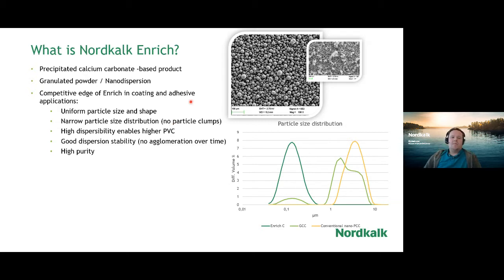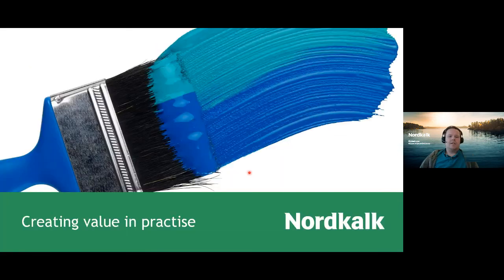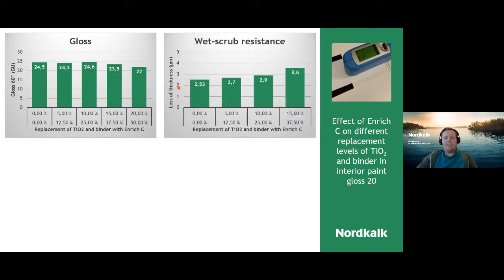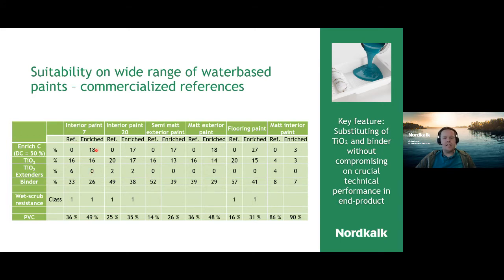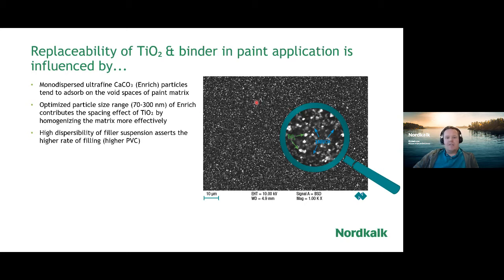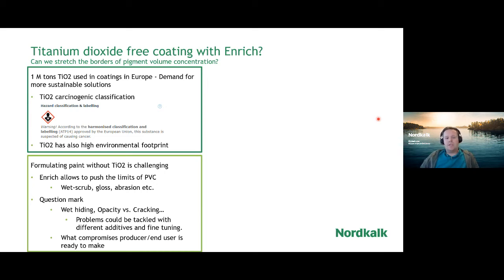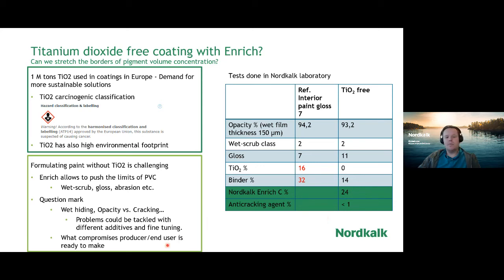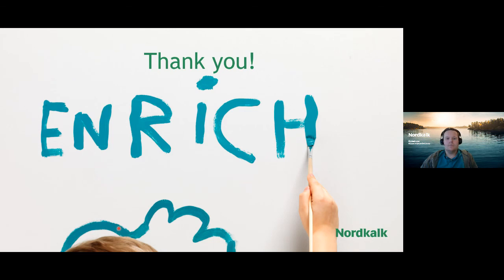sh minerals COATING DAYS Vortrag Nr.3:"Nordkalk Enrich - more than a PCC"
In this presentation you will learn about the unique dispersibility for more performance in a cost-effective way in paints and coatings.